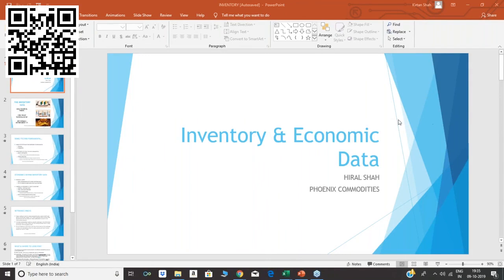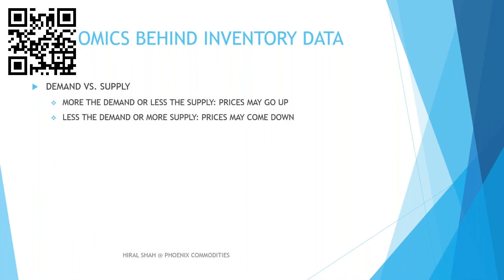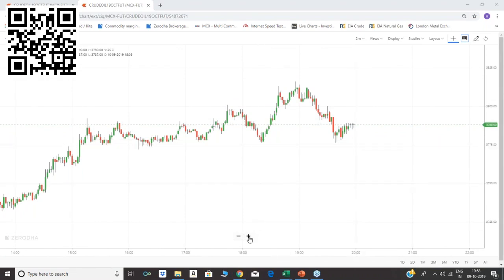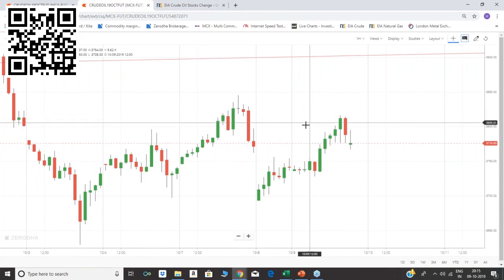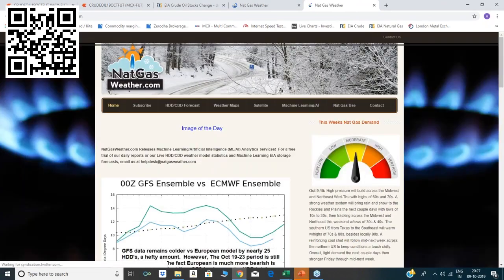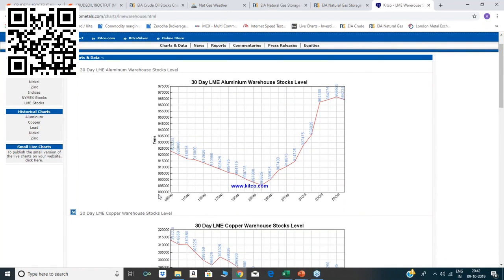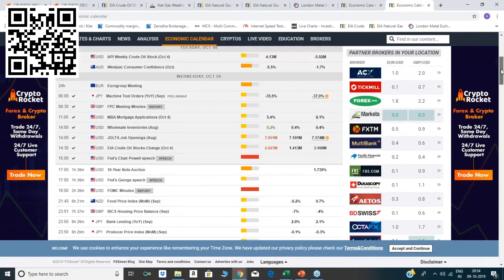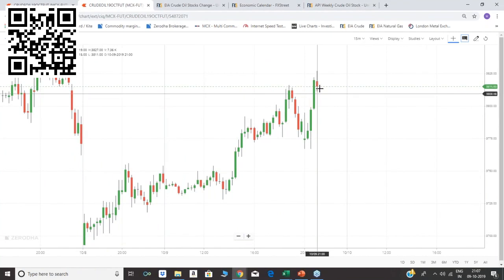16 Analysis and Interpretation of Economic and Industry Data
16 Analysis and Interpretation of Economic and Industry Data
commodity market time,
share market kaise sikhe,
stock market,
stock king,
stock king,
stock market classes,
stock trader,
commodity market prices,